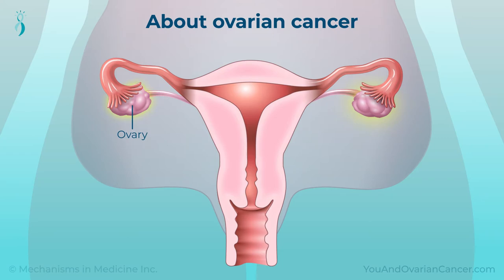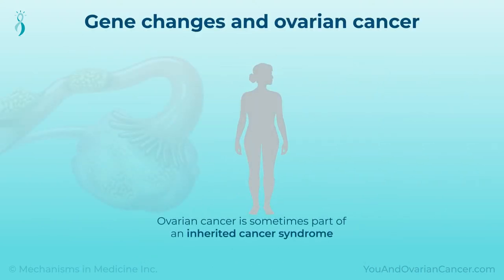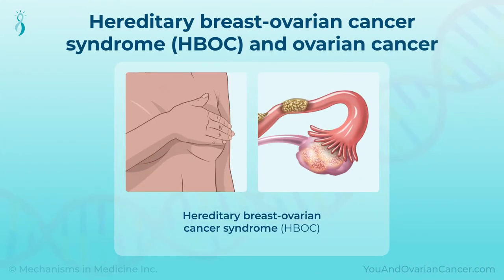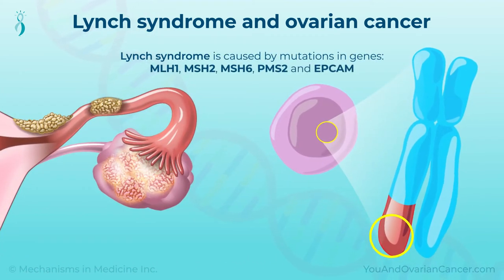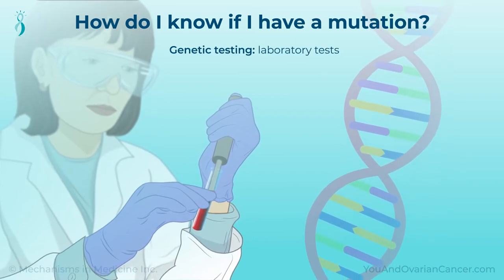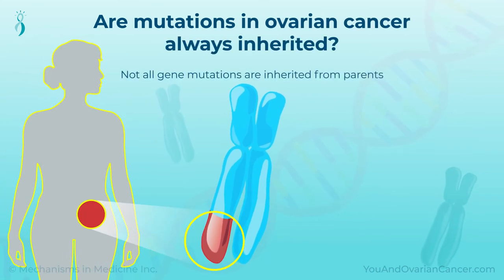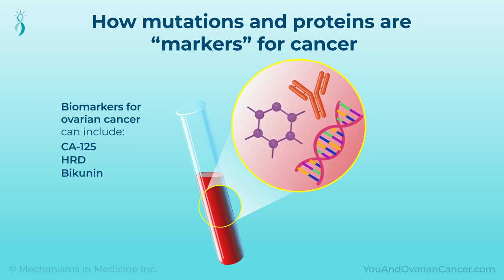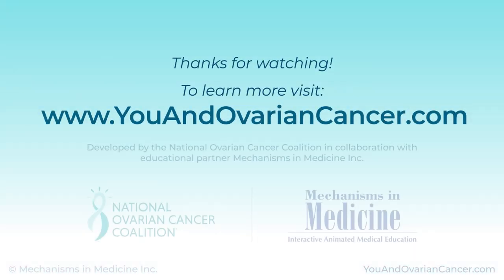Understanding Genetic Mutations and Biomarkers in Ovarian Cancer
This animation provides an overview of genetic mutations and biomarkers in ovarian cancer. Watch to learn about the different types of genetic mutations that can contribute to ovarian cancer and why knowing your risk can support informed decision-making with your doctor. This animation also provides an overview of commonly-inherited cancer syndromes related to ovarian cancer (such as hereditary breast-ovarian cancer syndrome and Lynch syndrome), as well as gene mutations that can develop over time that are not inherited. You can also learn about cancer risk associated with BRCA1 and BRCA2 mutations, genetic testing, and common biomarkers in ovarian cancer. The results of biomarker testing can help doctors select the most effective treatments for ovarian cancer patients. Talk with your doctor to discuss whether biomarker testing should be part of your ovarian cancer care.